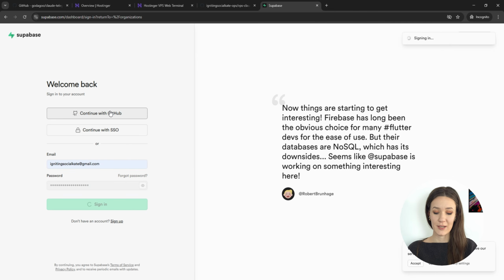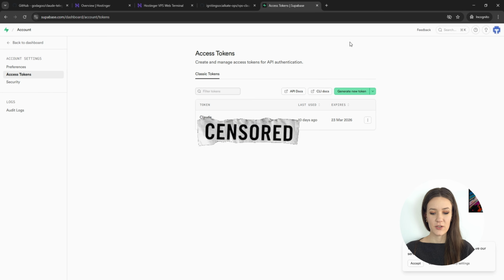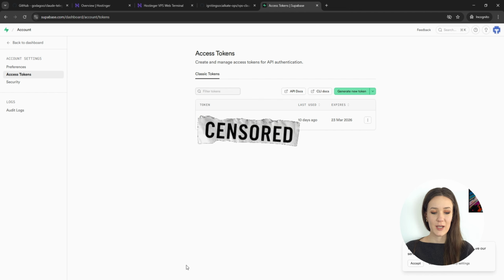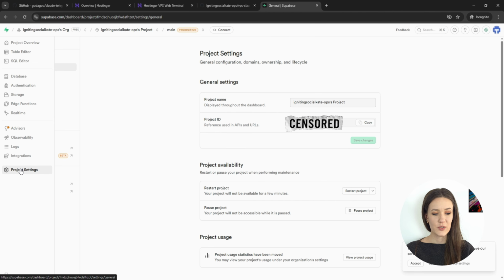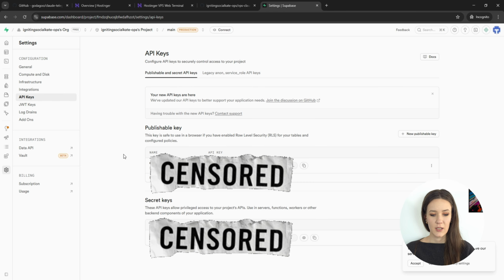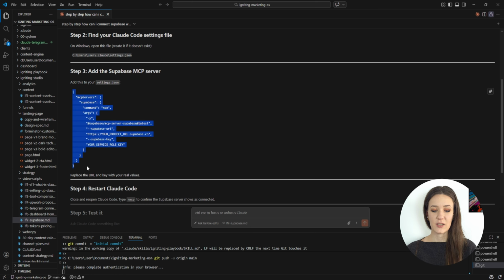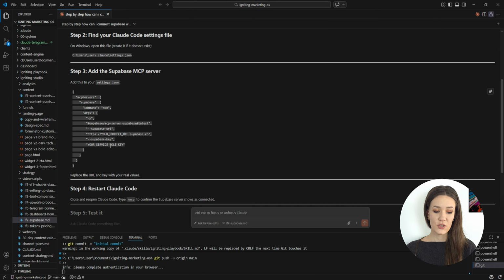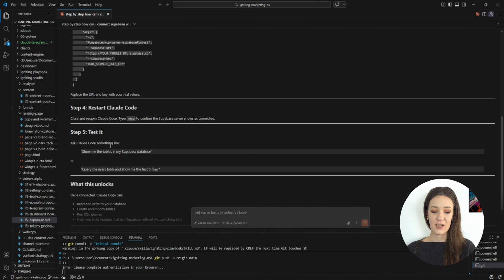Why I added a database to my AI marketing system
Claude Code is incredibly powerful. But it doesn't remember conversations between sessions. Every time you start fresh, you lose context. Supabase fixes that.

In this video I explain what Supabase is, what vector embeddings actually mean, and why pairing a database with Claude Code turns a smart AI into a learning AI. One that remembers your clients, your content, your results, and draws on all of it the next time you work.

I'm still building this out. This is not a finished system walkthrough. It's an honest look at what I've set up so far, what's working, and where I think it's going.

- Why Claude Code doesn't have conversational memory by default
- What Supabase is and why it's free to start
- What vector embeddings are in plain terms
- How I'm using Supabase with my Telegram relay right now
- The bigger vision: searchable client history, campaign results, content performance

This is part of my series on building an AI marketing system with Claude Code.